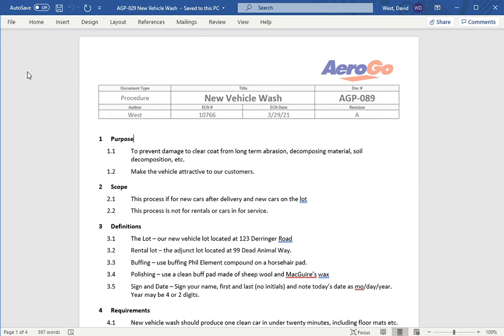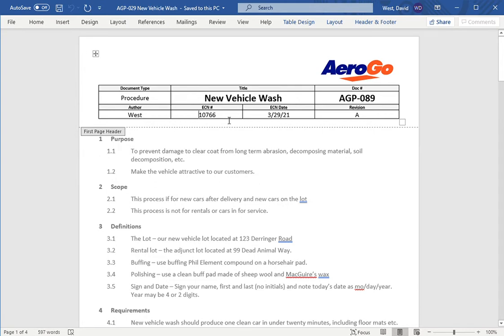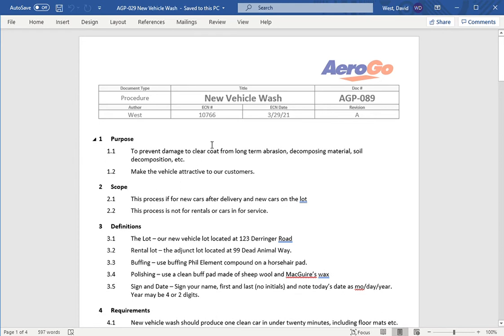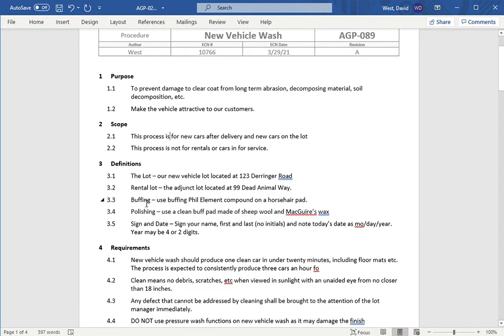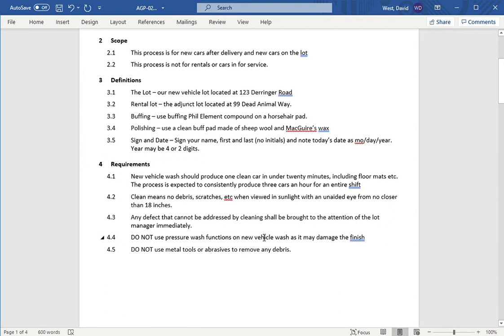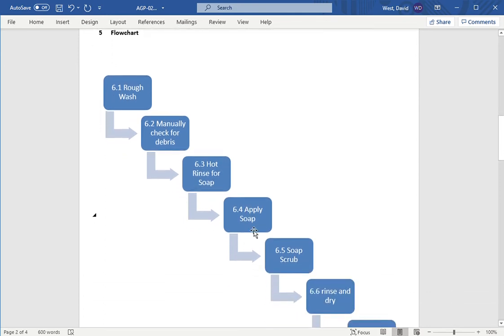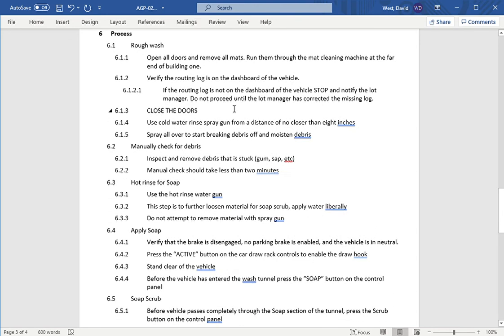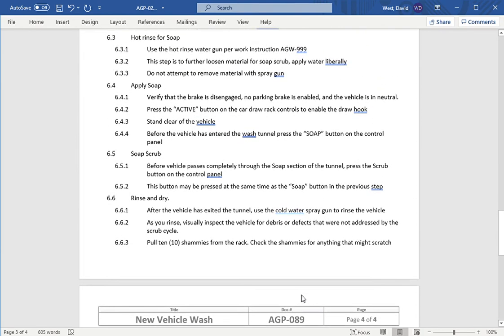QT9 Creating a new procedure from template AGT 002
Creating a procedure is one of the most common things done in QT9. This is a walk-through of how to accomplish this.